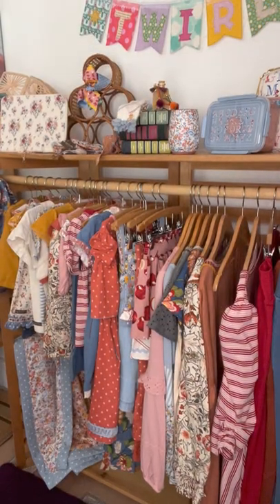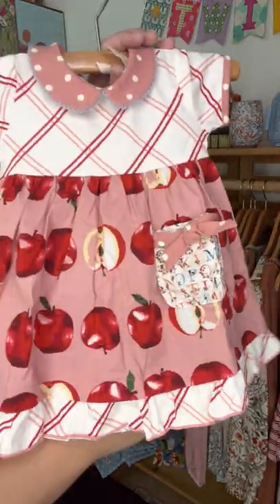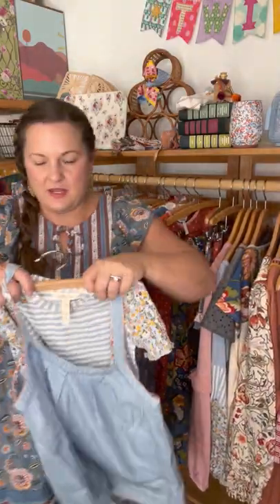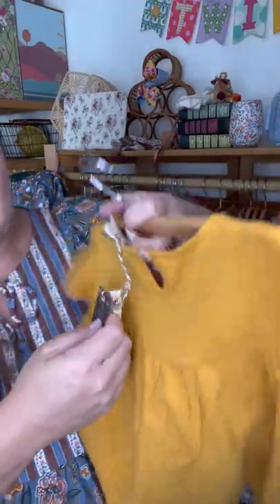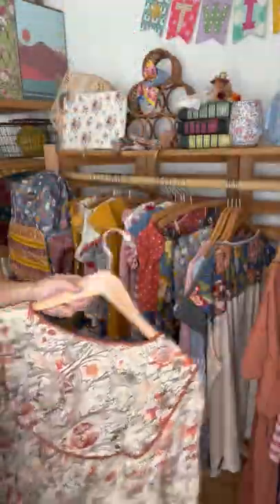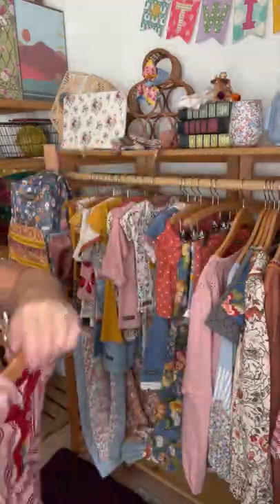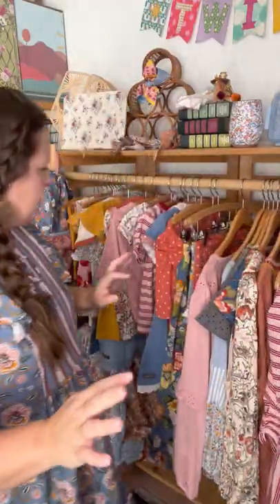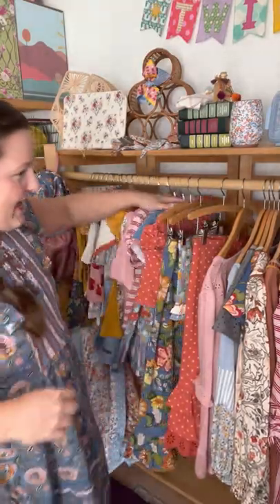*NEW* JULY & August Matilda Jane Collections 2022